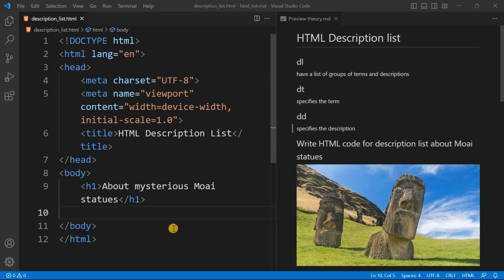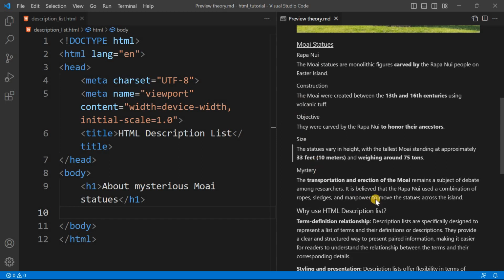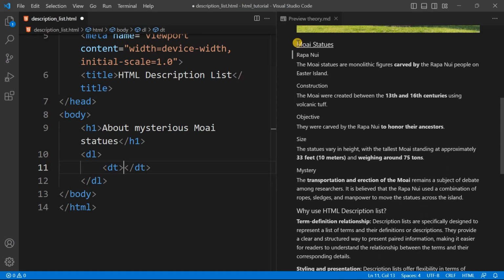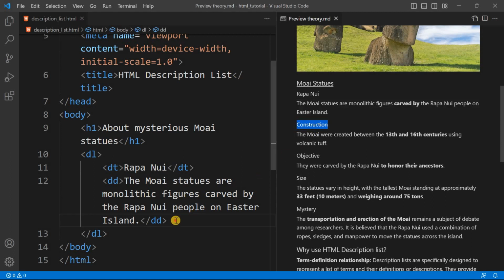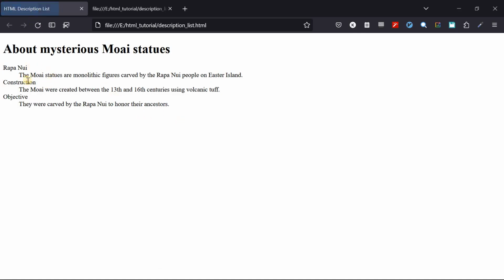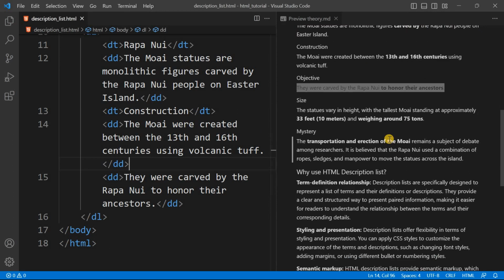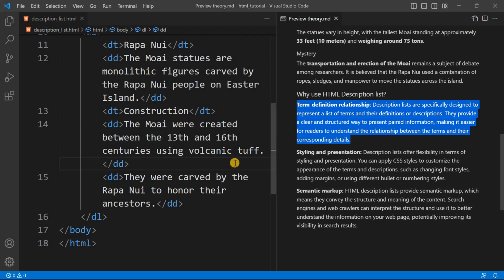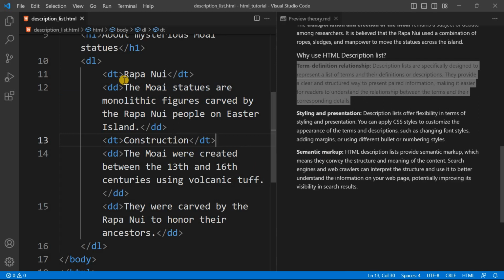HTML DESCRIPTION LIST tutorial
HTML DESCRIPTION LIST tutorial: We discussed about dl tag, dt tag, dd tag. Also we discussed why you may use HTML DESCRIPTION LIST.